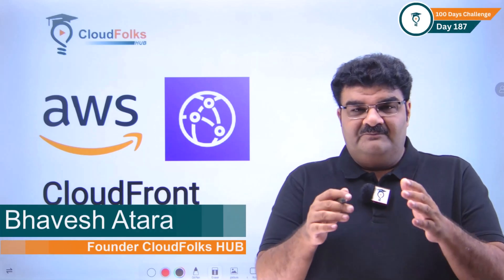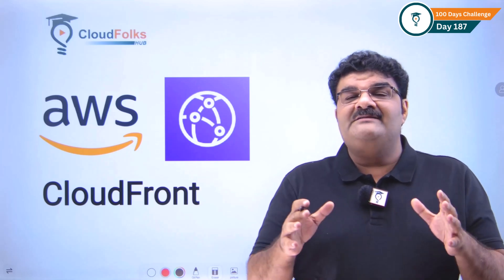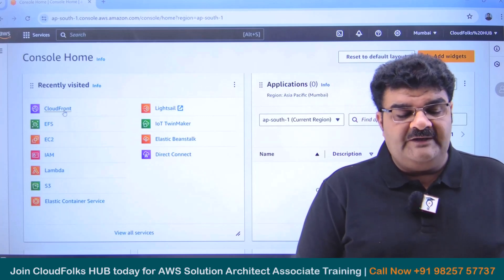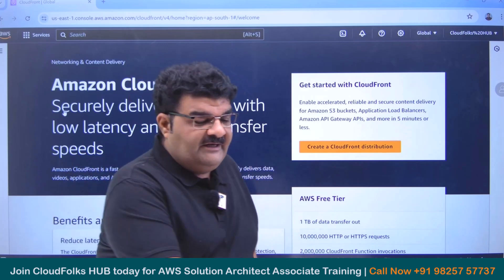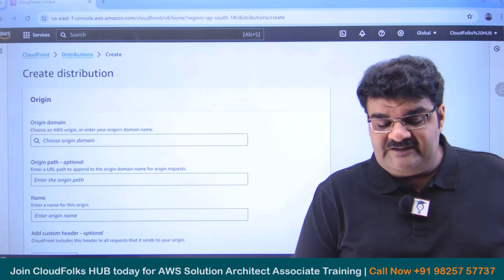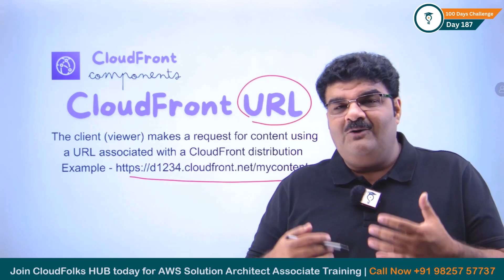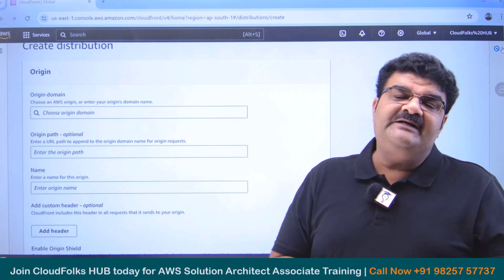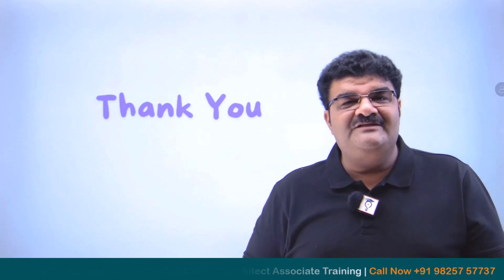Day 187 || Components Of CloudFront || AWS Tutorial || AWS Bhavesh Atara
In this video, we'll provide components of AWS CloudFront Like What is Origins, Distribution, and Edge Locations. This tutorial is perfect for anyone looking to start their journey in Cloud Computing. Understanding these components is essential for delivering content efficiently and securely to users around the world.